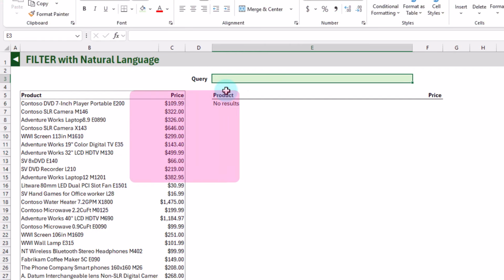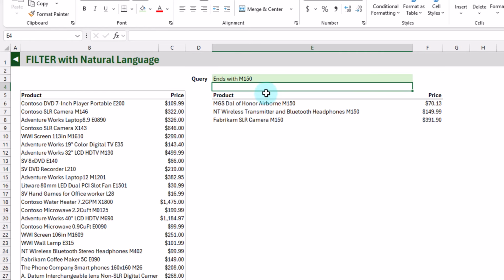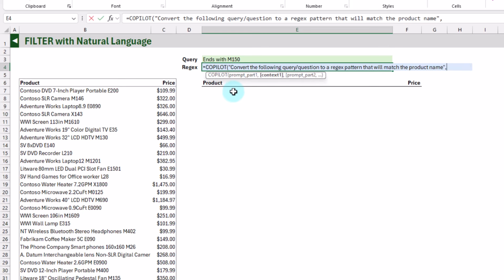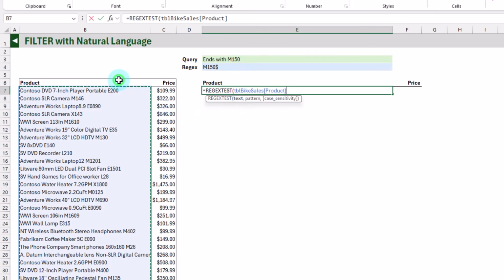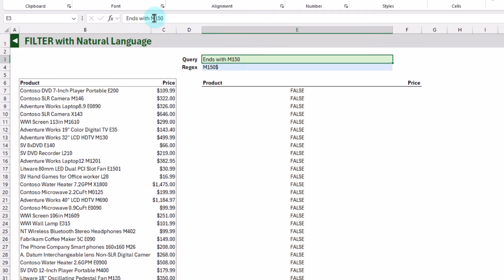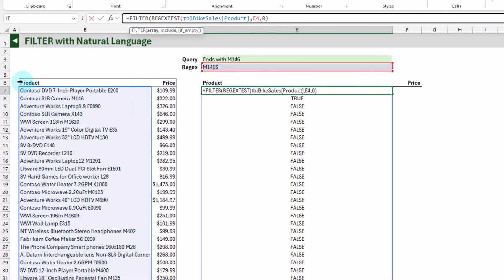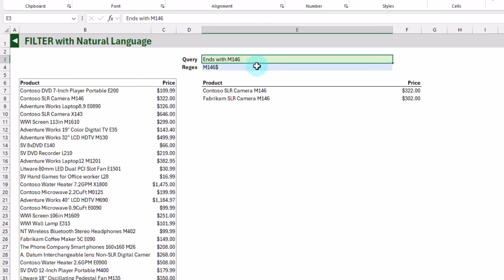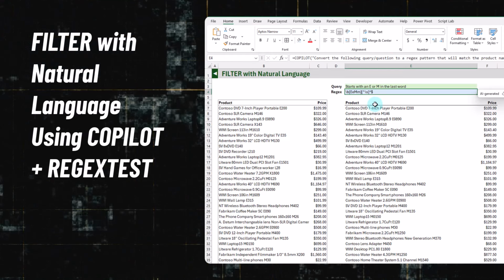FILTER with natural language in Excel